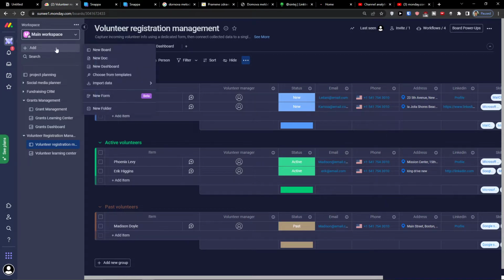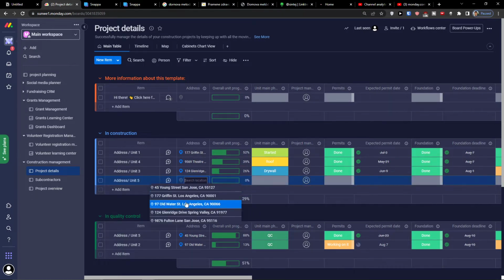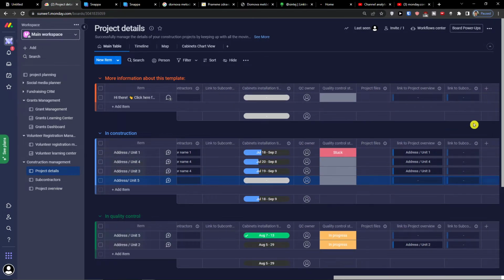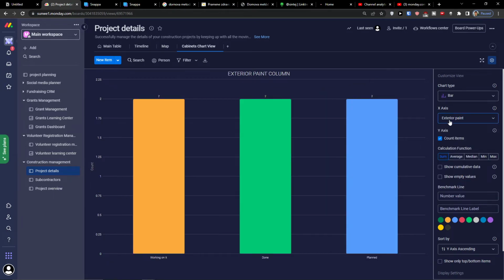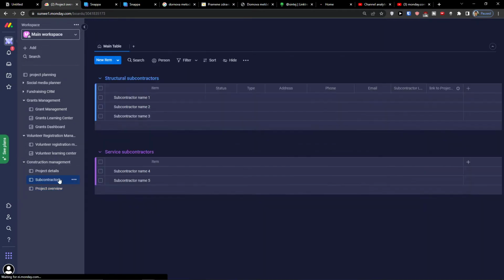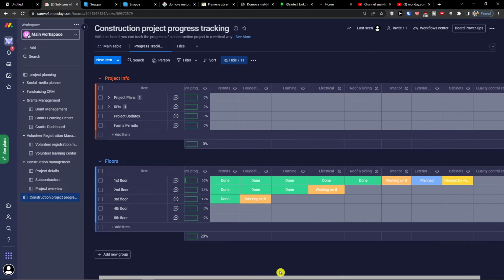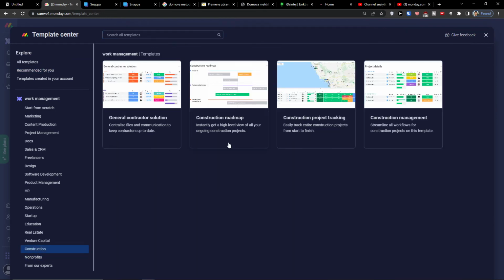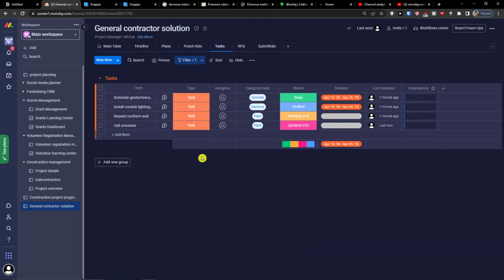How To Use Monday.com For Construction - Monday.com For Construction Tutorial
‏‏‎ ‎ In this video you will find out How To Use Monday.com For Construction - Monday.com For Construction Tutorial